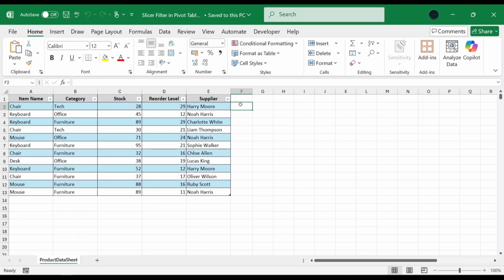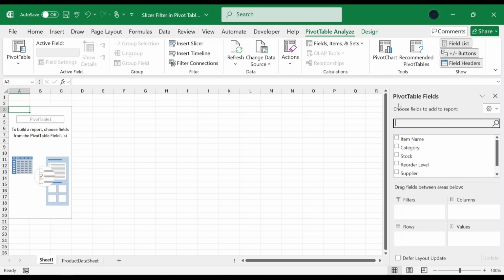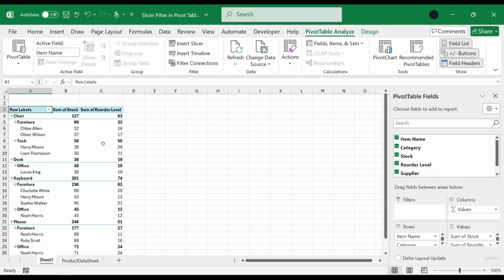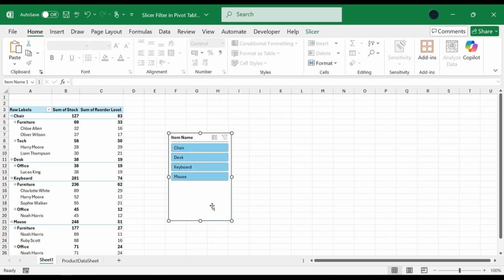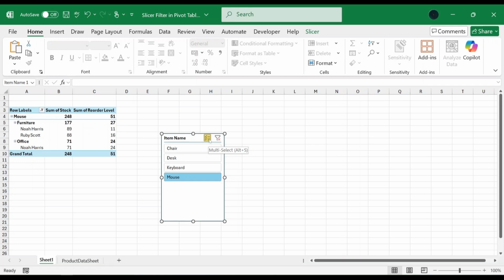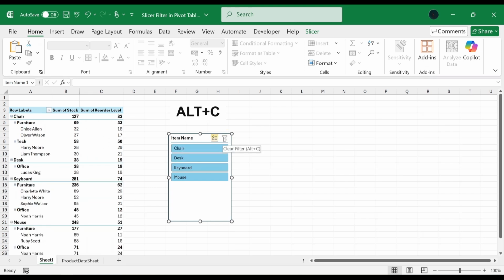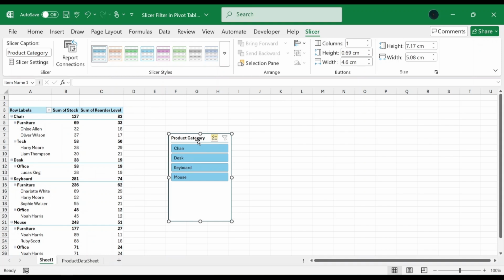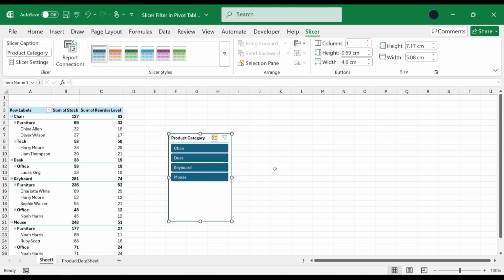How to Insert Slicer in Excel with Pivot Table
Want to make your Pivot Tables interactive and easy to filter with just one click? In this quick tutorial, you'll learn how to add and customize slicers in Excel—from setting up your Pivot Table to inserting slicers that let you visually filter and explore your data dynamically.

00:00 – Intro
00:18 – Creating a Pivot Table
01:20 – Adding Slicers

Transcript:
00:00 – Introduction to slicers: what they are, why they’re useful, and how they improve Pivot Table interactivity.
00:18 – Step-by-step guide to creating a Pivot Table as the foundation for adding slicers.
01:20 – How to insert, customize, and connect slicers to your Pivot Table for intuitive and visual filtering.